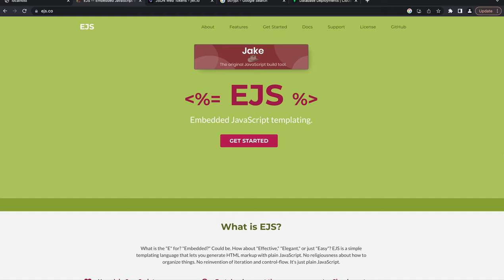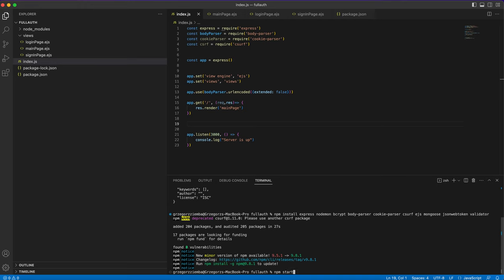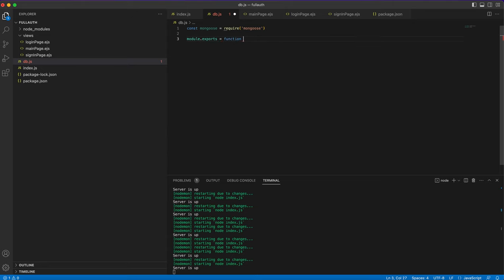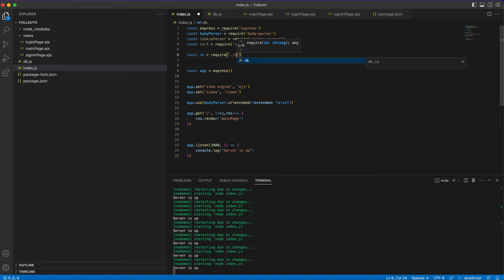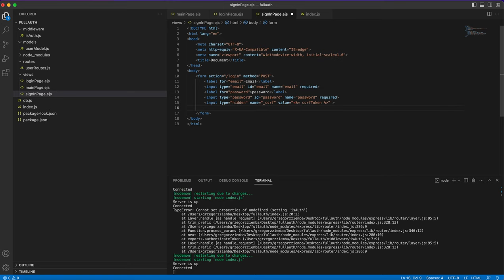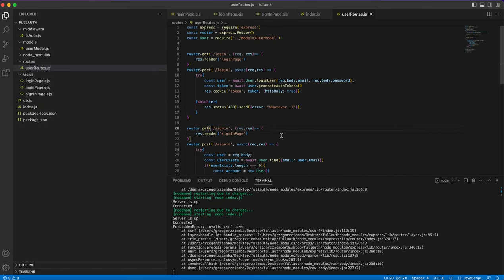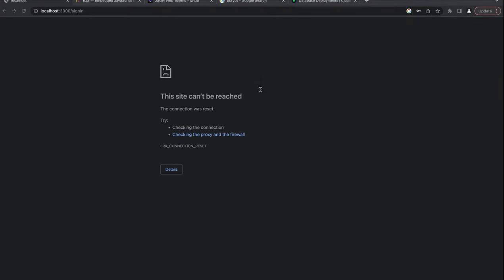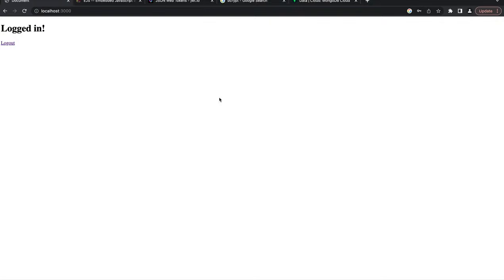Secure Node.js App: Building a Login System using JWT and Crypt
Secure Node.js App: Building a Login System with bcrypt, JWT, EJS, and MongoDB
In this comprehensive tutorial, you'll learn how to build a secure Node.js application with a powerful login system. We'll implement industry-standard security features using bcrypt for password hashing, JWT for authentication, EJS for dynamic views, and MongoDB (Mongoose) for database management. Follow along step-by-step as we create a fully functional authentication system to keep your users' data safe and secure.
Wanna learn Node.js ?